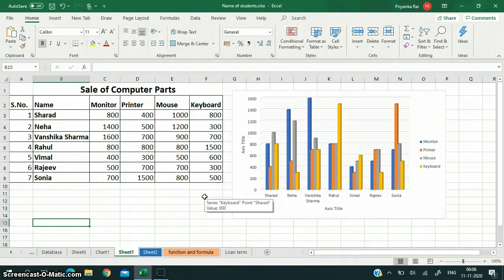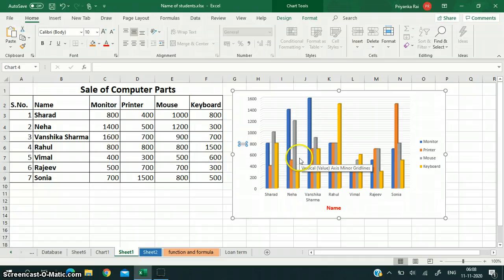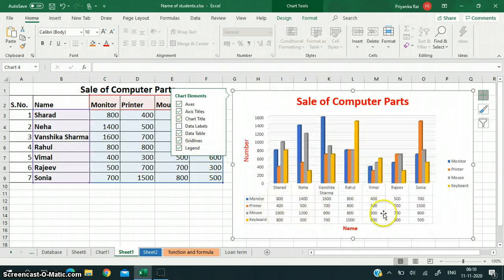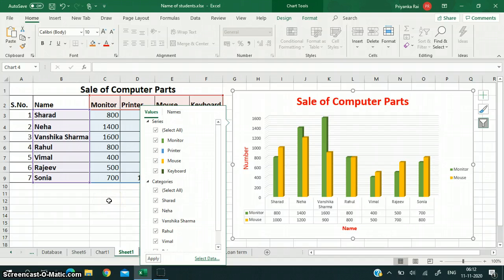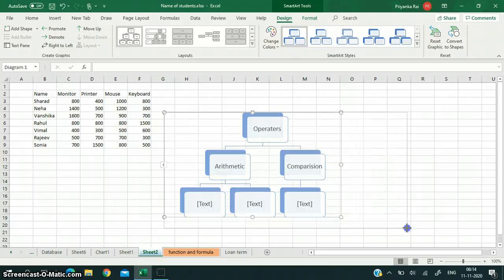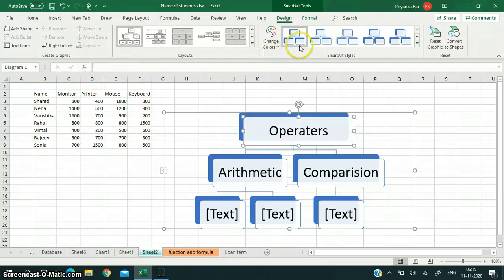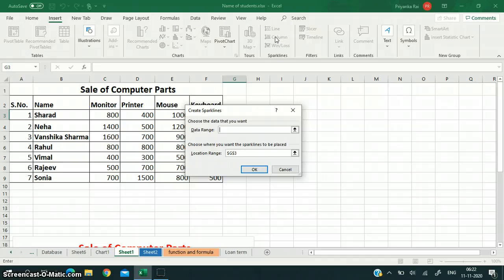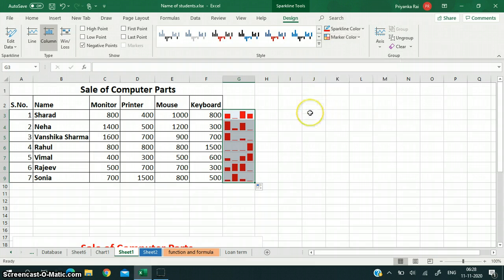Charts in MS Excel, Part 4, Class 7, Ch 4, Computer Science, IT Planet, APS CBSE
Charts in MS Excel, Part 4, Class 7, Ch 4, Computer Science, IT Planet, APS,
Creating chart in MS Excel
Creating smartart chart,
Sparklines Dr. Priyanka Rai Science NCERT, CBSE Computer Science,
For Army Public Schools